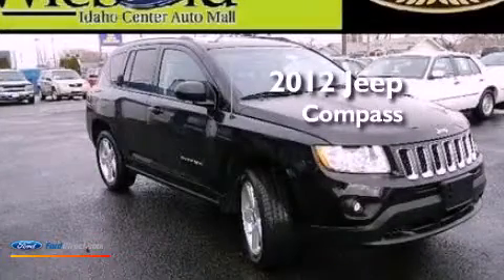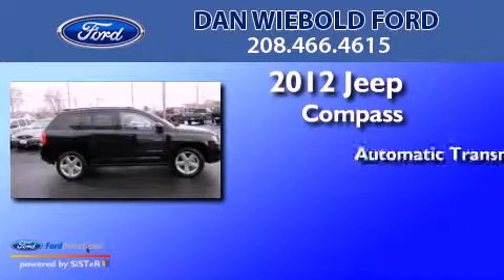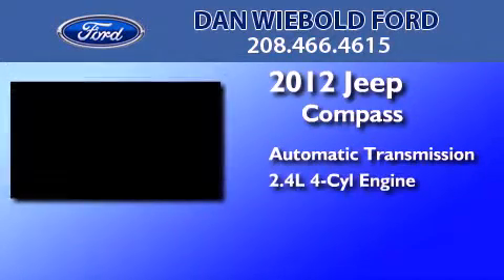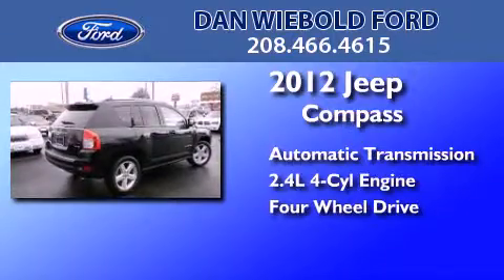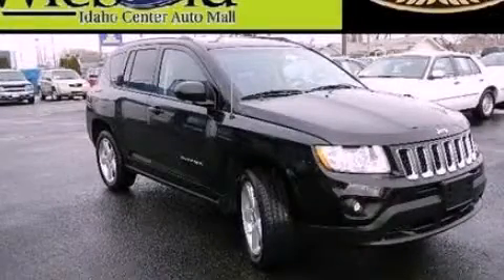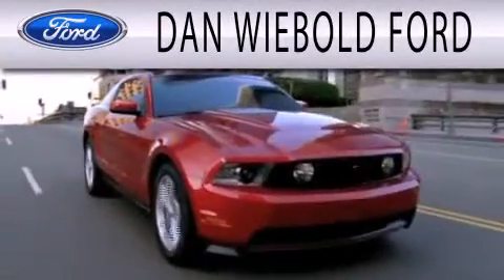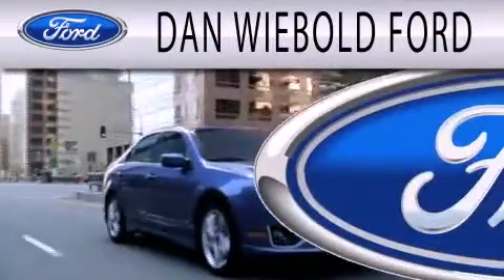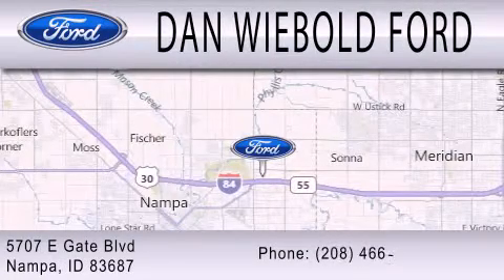Pre-Owned 2012 JEEP COMPASS Nampa ID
Year : 2012
 Make : JEEP
 Model : COMPASS
 Engine : 2.4L I4 16V MPFI DOHC
 Trans . : AUTOMATIC CVT
 Exterior : BLACK
 Miles : 19,929

 Stock : 3R639

 5707 East Gate Blvd.